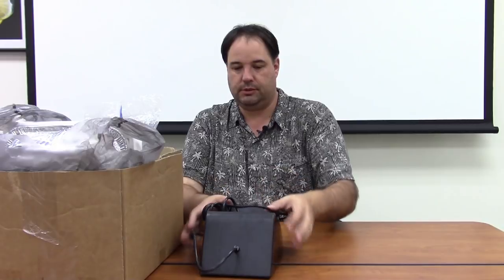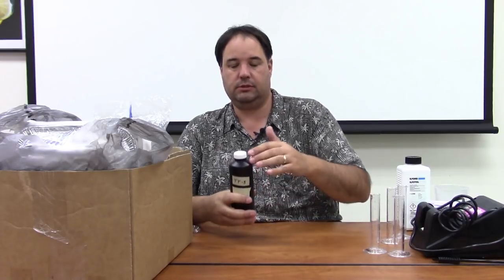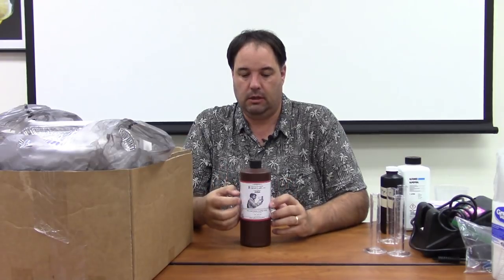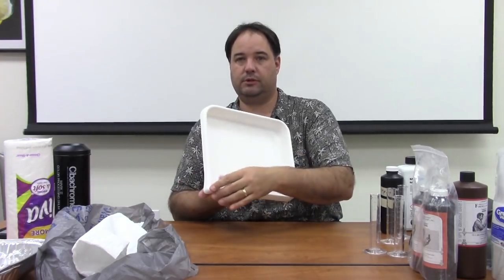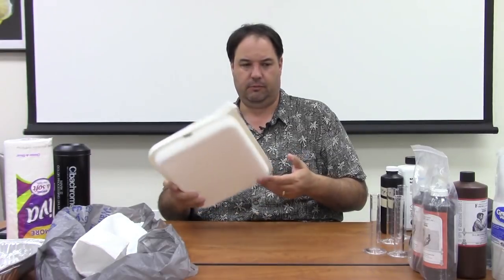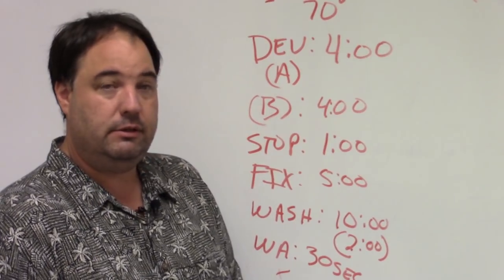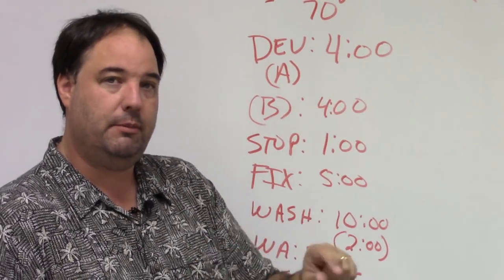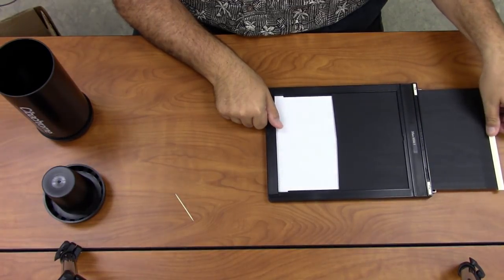How To Develop Large Format Film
Spencer Pullen takes you through his process for developing black and white large format sheet film. In this video, you will see every step of the process to mixing the chemicals, developing, stop bath, fixing and washing. Also, this is all done without a darkroom and can be use to develop film from anywhere!

If you missed the first video in the series, where we took the photo of the old gas station, check this video out as well